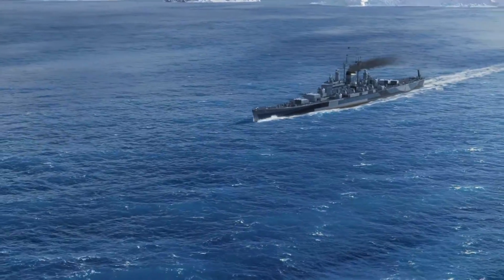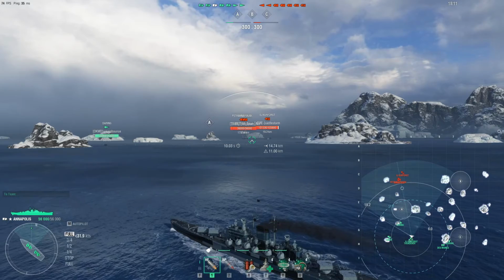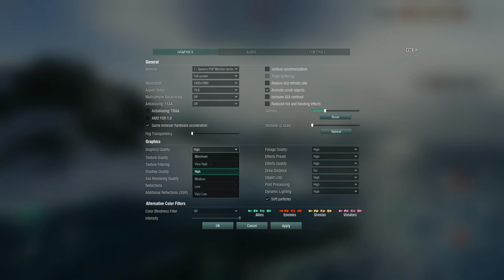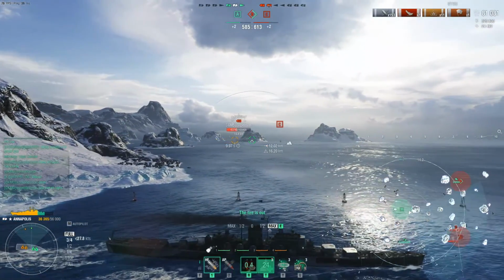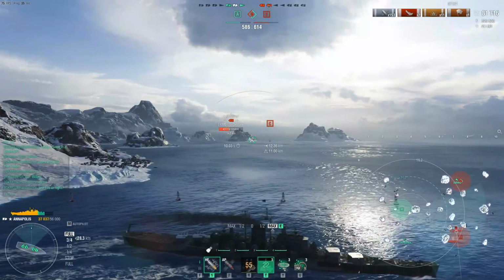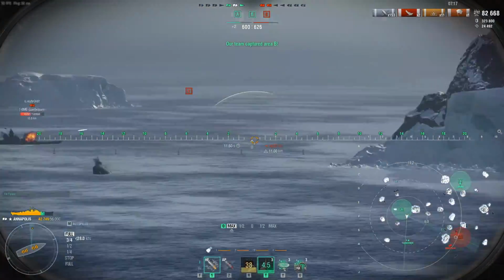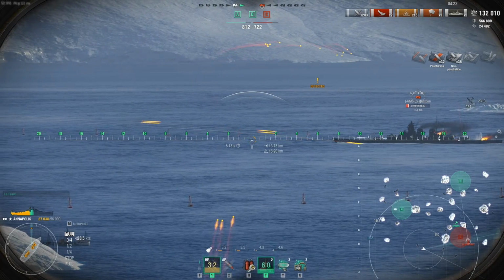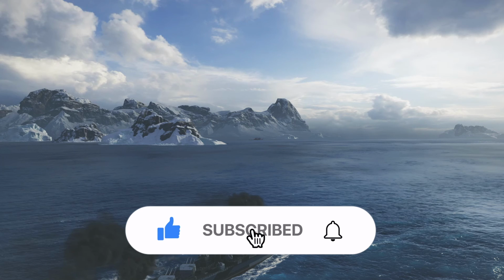Annapolis Super Des Moines Cruiser | Review | World of Warships